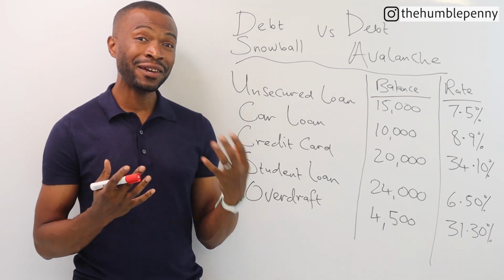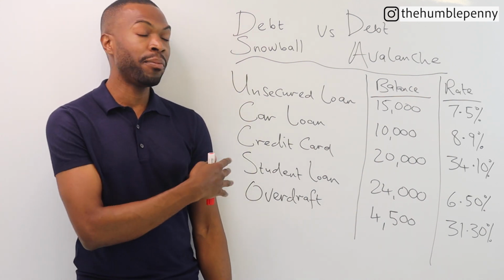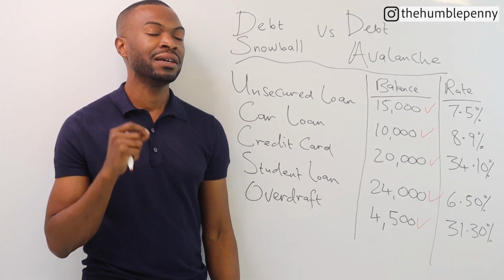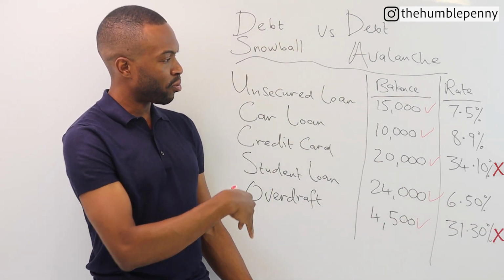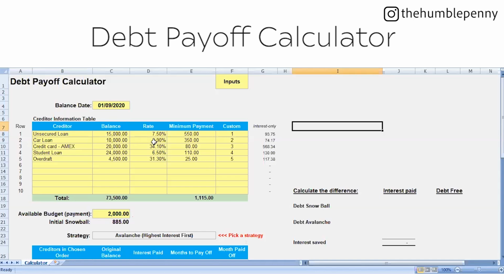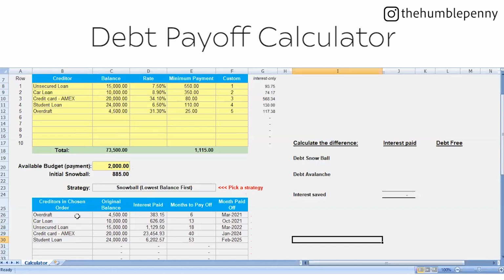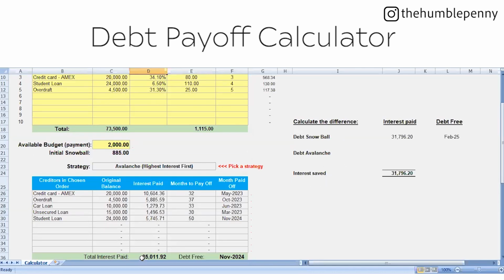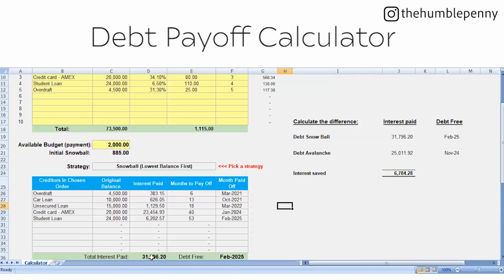HOW TO PAY OFF DEBT FAST UK: Debt Snowball vs Debt Avalanche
HOW TO PAY OFF DEBT FAST UK: Debt Snowball vs Debt Avalanche. Learn which debt free method is BEST for you if you're paying off credit card debt, car loans, student loans, mortgage, etc. Let's make debt freedom a reality in your life today! 😊

★ EQUIPMENT USED ★★

Canon 5D Mark II Camera
Apple iMac 2019
Rode Microphone
Abeststudio Lights

★★ ABOUT US ★★

We became Financially Independent aged 34 and our story has been featured on the BBC, Mail Online, Channel 5, Metro, etc.

We share content to inspire and teach others how to achieve Financial Independence and Freedom too. Our core mission is to help 10,000 Families achieve Financial Independence this decade 😊

When I'm not creating, I love vegan food, travelling, working out and doing some outdoor fun things with my husband and kids :)

KEN:

I'm a husband, dad, and a First-Generation Immigrant to the UK. I started life poor in the UK and I've spent the last 20 years on a steep journey of Personal Development.

CFO by day with over 12 years experience in the investment business. I'm also a Chartered Accountant and hold an MBA from Cambridge University.

To explore my creativity, I'm a blogger and YouTuber by night. I create from my experiences as a family man and entrepreneur.

I have a passion for all things Financial Education, Business and Personal Development. I also love Photography, Music, Travel, and Sport.

★★ WANNA CONNECT? ★★

★★ OUR ONLINE SCHOOL ★★

Best, Mary and Ken Okoroafor